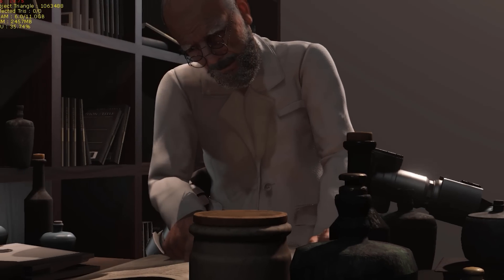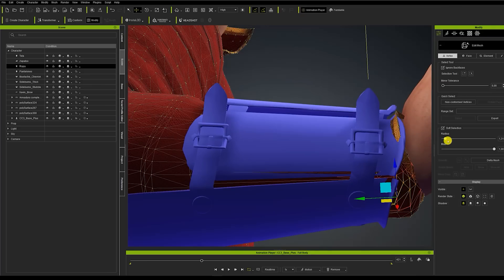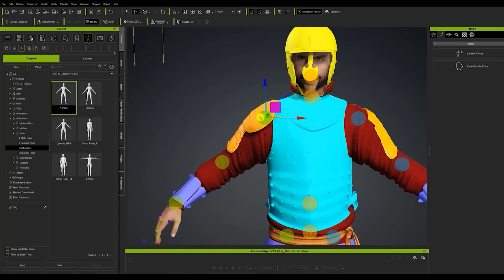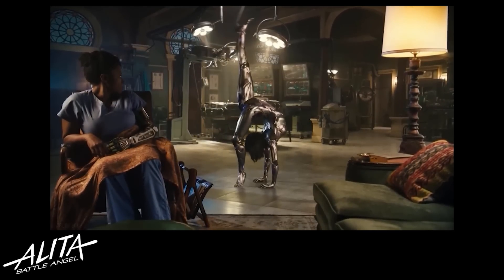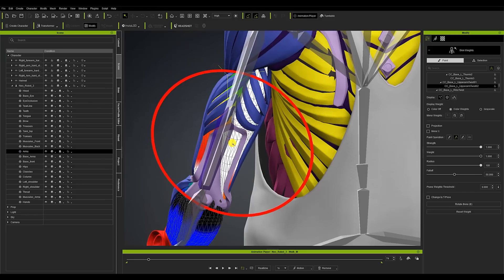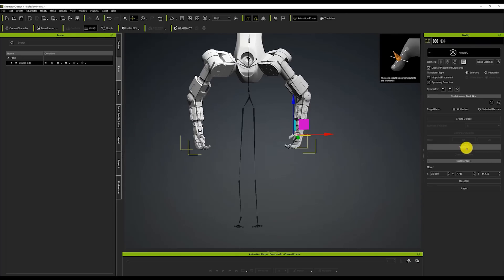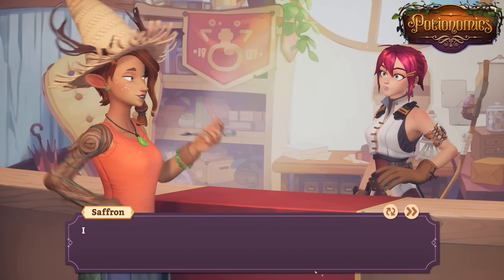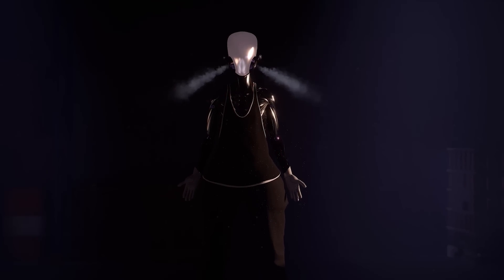Rigging Hard Surface Cyborgs with AccuRIG | Character Creator & iClone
Digital Artist José Tijerín reveals his insights on rigging without deforming the hard surfaces often seen on cyborg armor featured in popular films, feature animations, and video games. By using CC AccuRIG in Character Creator 4 (CC4) to auto-rig the selected mesh like soft bodies and clothes, artists can keep rigid geometry stiff and free of distortion.

In addition, iClone 8 can effortlessly turn static 3D props into animated accessories to enhance animations after auto-rigging characters in CC4. Follow Tijerín's pro tips in this video to improve the accuracy and realism of your cyborg animations.

00:45 Armour in Three Categories: Rigid Armor, Mix structure, & Rigid System
01:01 *1. RIGID ARMOR: Common Mistakes & Solution*
02:53 Animate a Complex Helmet with Character Creator 4 (CC4) and iClone 8
03:49 Comparison: With or Without Dynamic Prop Animation
04:12 Create Chest Armour
05:00 Create Shoulder Pad (Soft Surfaces)
05:46 Animate Scabbard and Sword with Maya & CC4: Rig & Spring Effects

06:43 *2. MIX STRUCTURE: Cyborgs*
08:10 Auto-rigging any 3D model with CC4 AccuRIG
08:45 CC AccuRIG workflow
10:56 Adding Facial Expression in CC4
11:34 Introducing the JCM Controller Plugin for iClone
12:18 Creating Fully-Animated Robotic Extensions in CC4
12:30 Auto-Rigging Mechanical Arms with CC4 Bone-Masking
12:58 Attaching Mechanical Arms & Animating them Independently

13:20 *3. RIGID SYSTEM: Retro-Futuristic Robot*
16:30 Adding Facial Spring Effects & Creating Lip-Sync Animation in CC4 and iClone 8
17:42 Final Animation Rendering in Unreal Engine via iClone Unreal Live Link

Demo samples are mentioned in the following order:
1. Neo Robot
3. Retrofuturistic robot

You can find these samples on the “Tijerin Art Studio” Sketchfab

✦ONLINE HELP
[Character Creator]